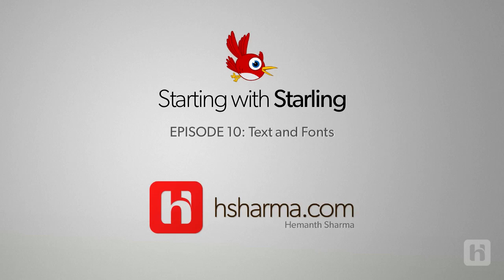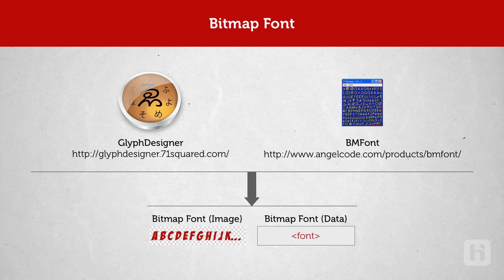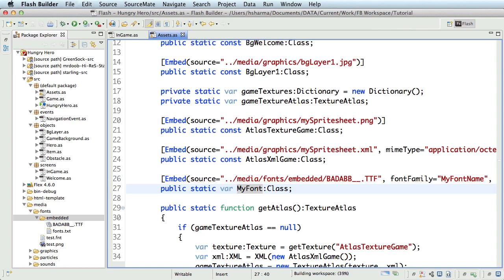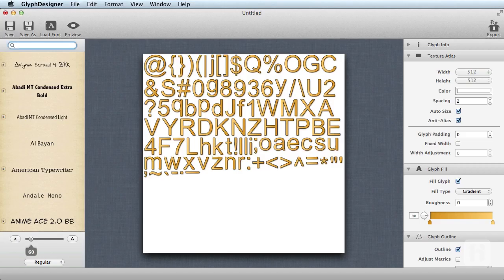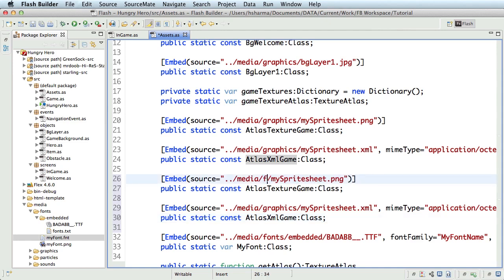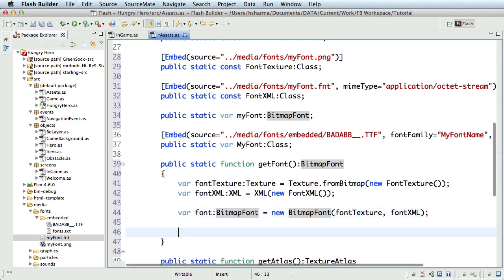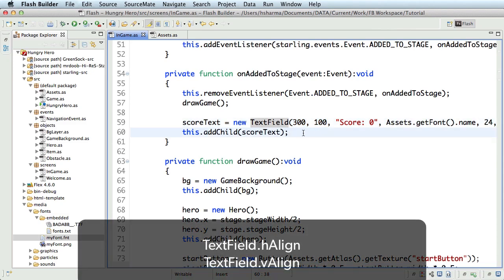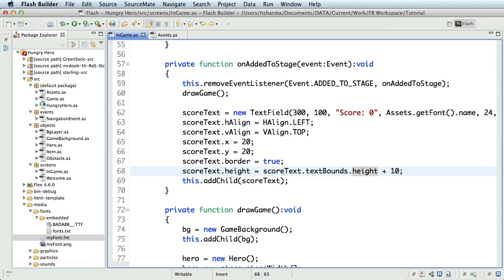Starting with Starling - Ep 10: Text and Fonts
Learn to build games for web and devices using Starling framework. Take advantage of Adobe Flash Player's Stage3D feature and hardware-accelerate your 2D games.

In this episode, learn how text rendering works in Starling Framework. Understand the two types of fonts you can use to display text in your games.